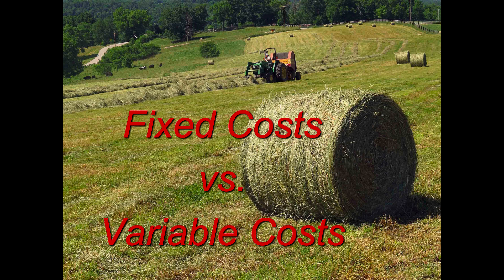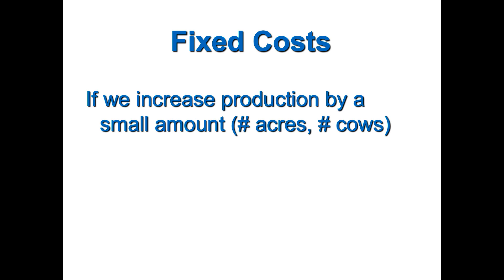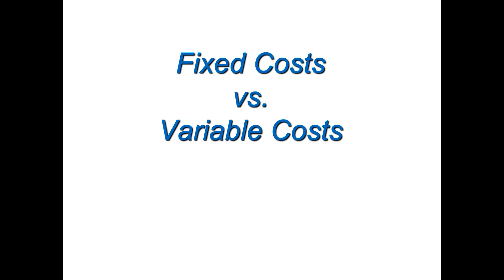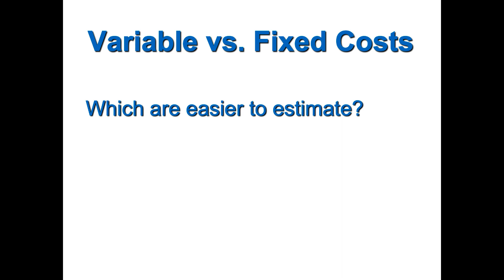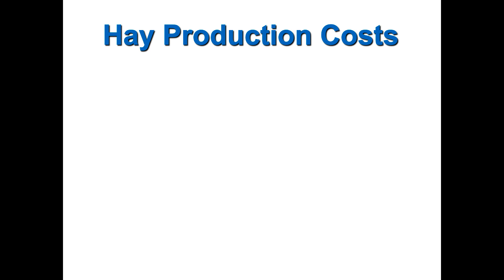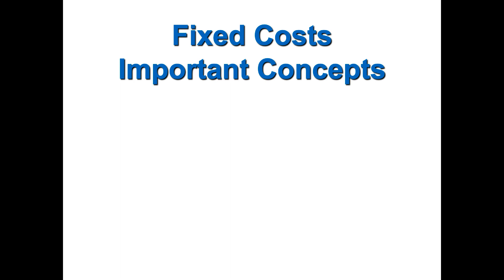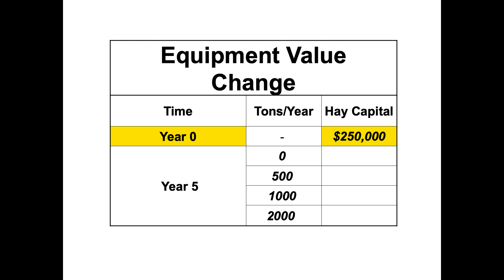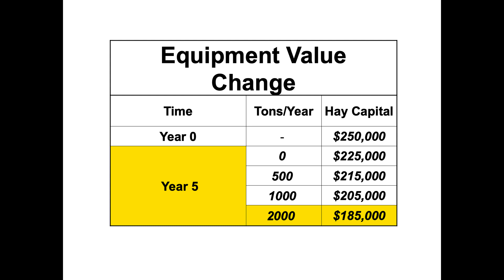Fixed Costs of Hay Production-Greg Halich, University of Kentucky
This presentation was given at the 38th Annual Alfalfa and Stored Forage Conference, "Practical Considerations for the Production of High Quality Hay and Baleage", held in Lexington Kentucky on February 21, 2019.